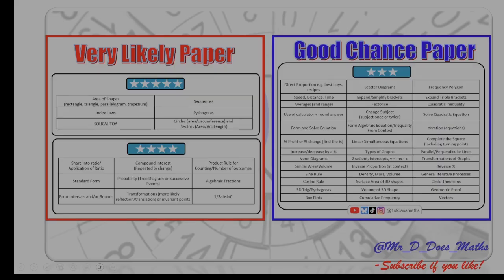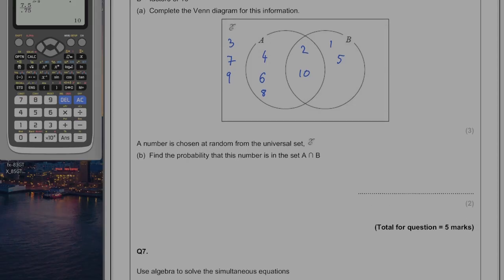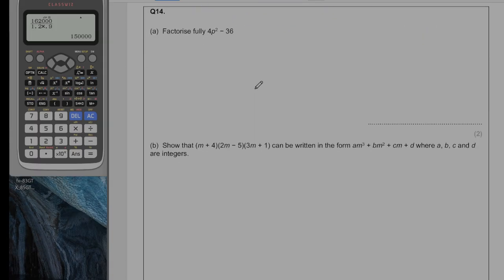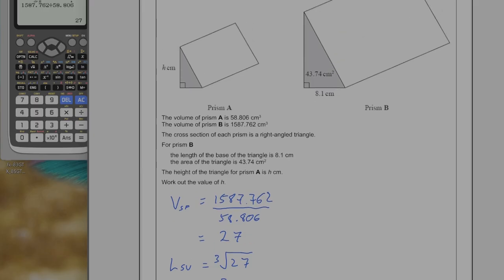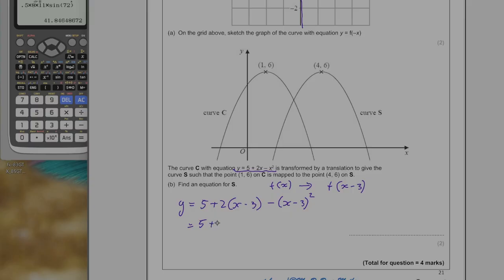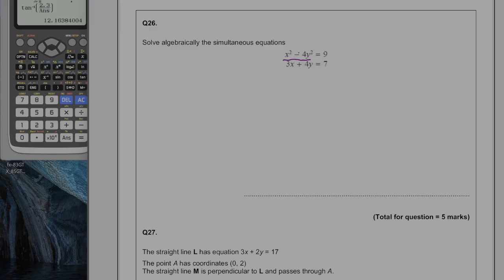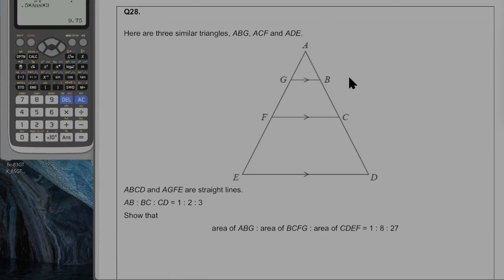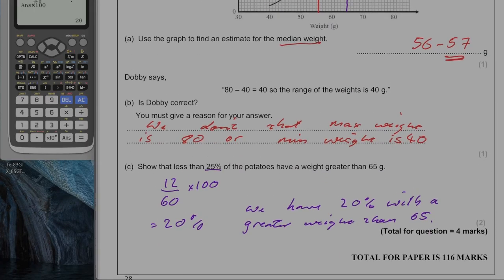1MA1 Edexcel- GCSE Maths- Higher Predicted Topic Paper- 2/3H- Good Chance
This paper has been made by myself as a Predicted Topic Paper for paper 2/3 for the June 2025 exam series.
I have made two papers from the list. Using the 4 and 5 star topics I have created a paper I am calling ‘Very Like’ and the 3 star topics I am calling ‘Good Chance’.
There is no guaranty these will appear, it is just based on past paper analysis and also taking into account what also appeared on Paper 1.
This will be excellent revision for any series or mocks.
Solutions and questions are my own, so may contain errors.
To get the most out of the video, I would recommend you attempt the questions before watching the solutions. Any issues, questions or problems, please comment and I will get back to you.

Time stamp:
00:00 -Introduction
1- Use percentages to solve problems
2- Scatter graphs of bivariate data
3- Change the subject of a formula including cases where the subject is on both sides of the original formula, or where a power of the subject appears
4- Set up simple equations
5- Understand and use compound measures, including speed and density
6- Enumerate sets and combinations of sets systematically; two-way tables, Venn diagrams and tree diagrams
7- Solve two simultaneous equations
8- Measures of central tendency (median, mean, mode and modal class)
9- Measures of central tendency (median, mean, mode and modal class)
10- Graphs
11- Solve linear equations
12- Units of mass, length, time, money and other measures (including standard compound measures)
13- Percentages and problems involving percentage change
14- Factorise quadratic expressions using the difference of two squares
15- Sine and cosine rule
16- Measures of spread (range, including consideration of outliers, quartiles and inter-quartile range)
17- Approximate solutions to equations using iteration
18- Relationships between lengths, areas and volumes in similar figures
19- Complete a formal geometric proof of similarity of two given triangles
20- Surface area and volume of spheres, pyramids, cones and composite solids
21- Sine and cosine rule
22- Translations and reflections of a function
23- Solve problems involving direct and inverse proportion
24- Pythagoras’s Theorem and Trigonometry
25- Vectors
26- Solve two simultaneous equations
27- Gradients and intercepts of linear functions
28- Relationships between lengths, areas and volumes in similar figures
29- Use compound units
30- Measures of spread (range, including consideration of outliers, quartiles and inter-quartile range)